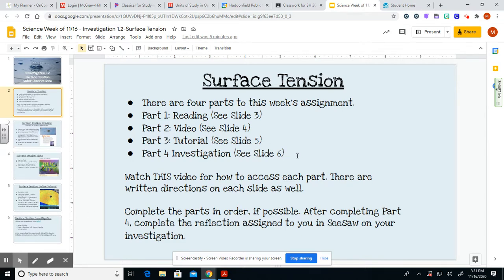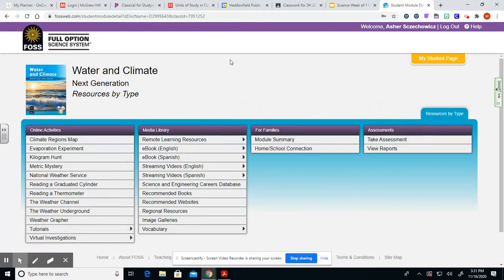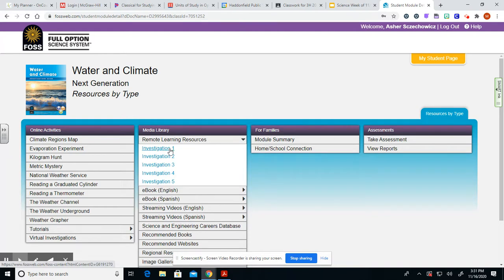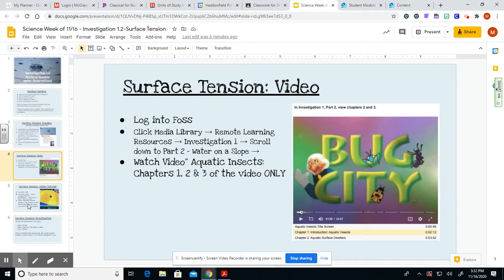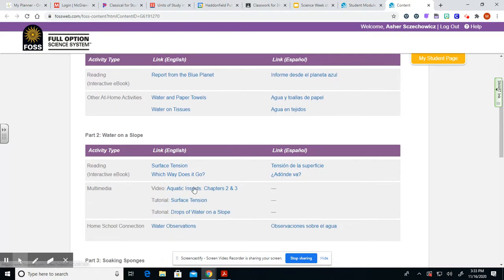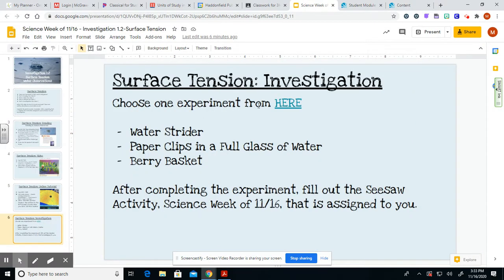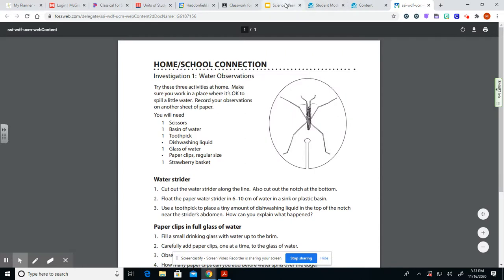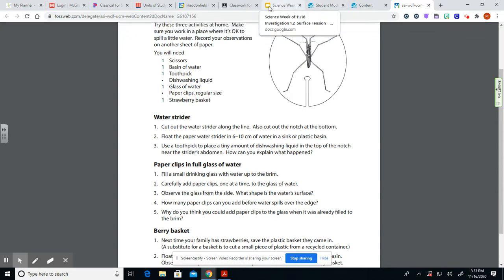Finding Assignments Week 2 - Foss Web